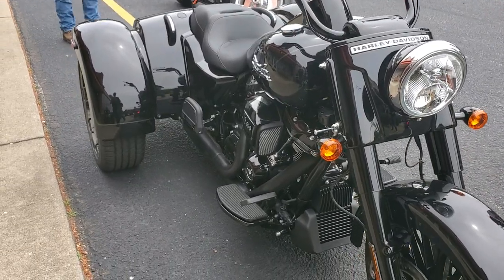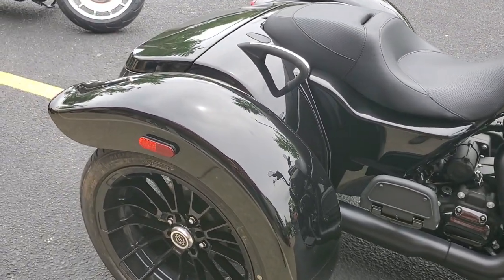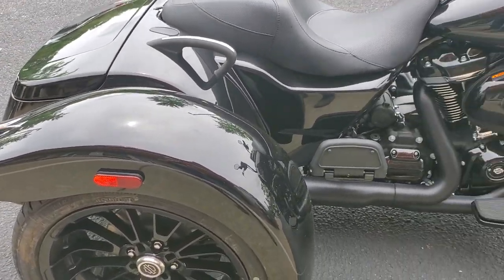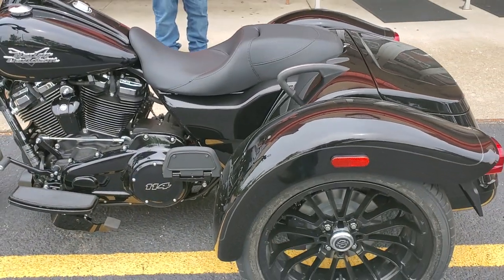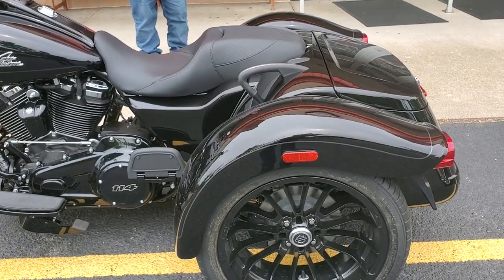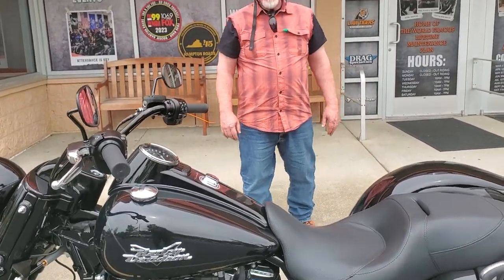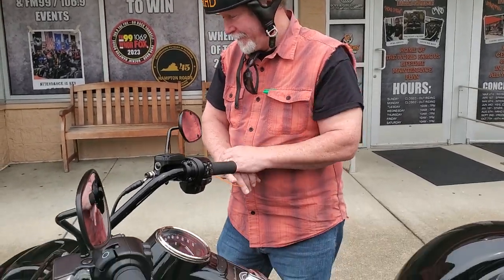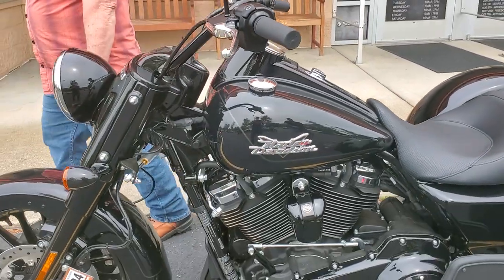Free Wheeler 2023 Harley Davidson Trike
Free willer